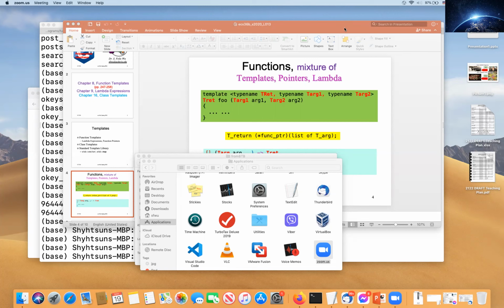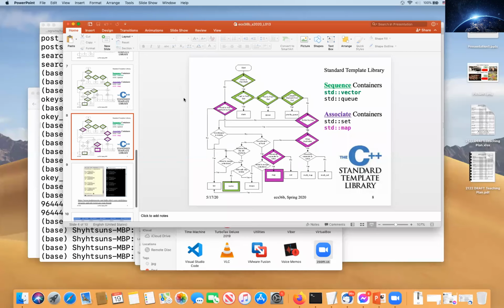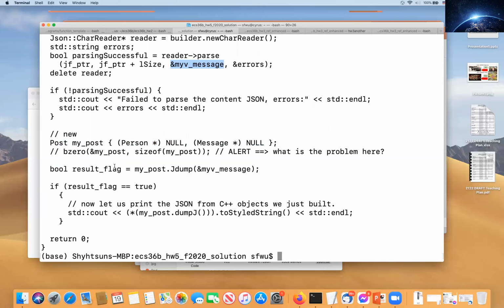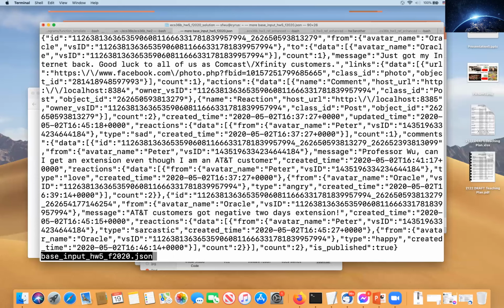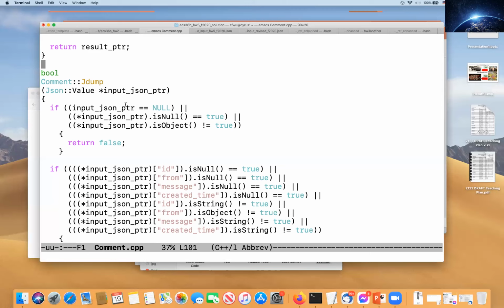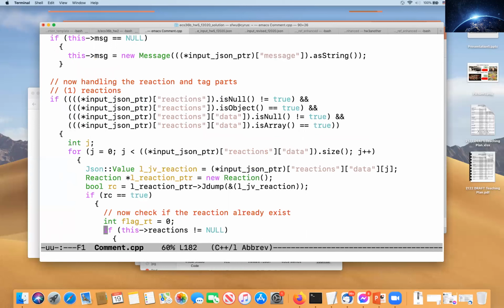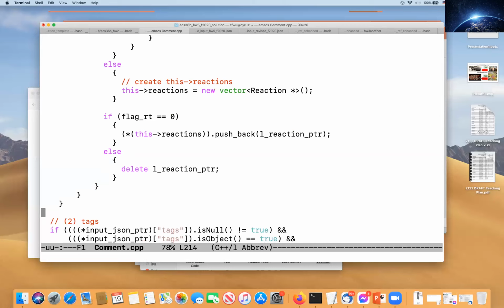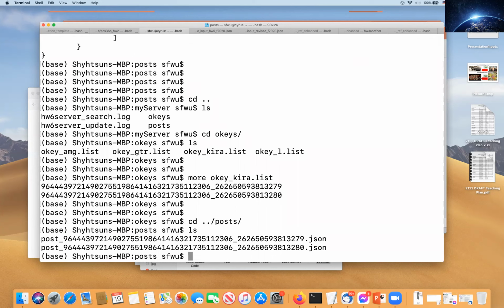ecs36b f2021 Lecture #25 11/19/2021